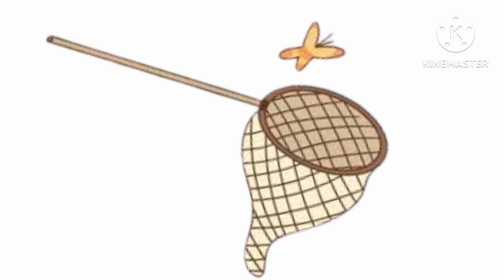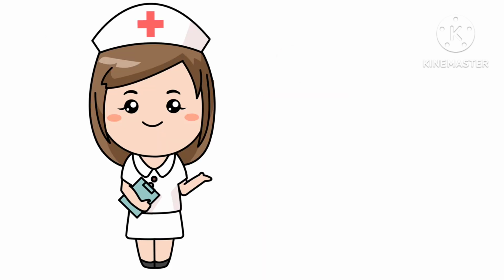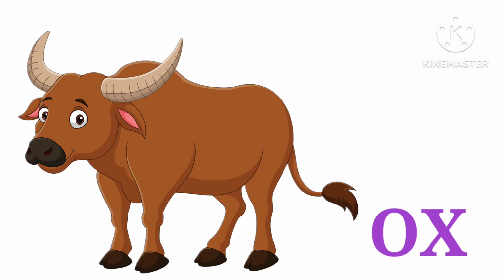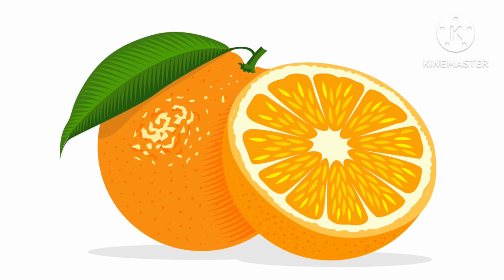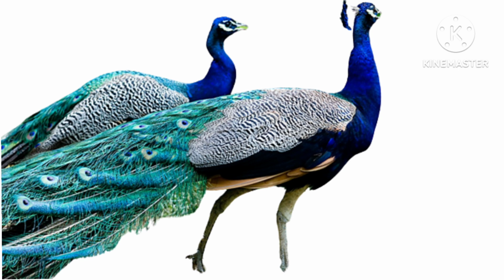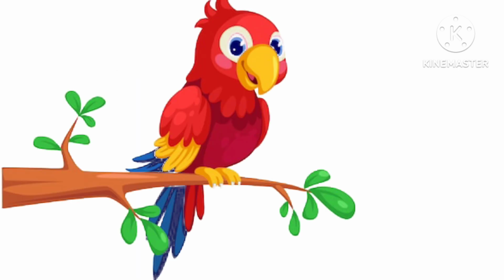Phonics Song with TWO Words - A For Apple B For Ball - ABC Alphabet Song with Sounds for Children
Your query
abc song,
children songs,
nursery rhymes,
rhymes for babie,
children phonics song with two words sounds for children
 abcd song with examples,
children learning,
abc alphabet,
 loo loo kids,
kids channel,
kids songs

abc

Learn alphabet

Colours name

Abc rhymes

Hindi varnamala

Moral stories

Animals name

Kids vocabulary

National symbols of india

Learn numbers

ABC Phonics Song | Abc phonics song nursery rhymes | Letter sounds for kindergarten phonics sounds | Alphabet song | Learn Alphabet graphemes for Children, kids,  toddlers, preschoolers will learn Phonics song , ABC song , alphabet song,  kids songs & Nursery Rhymes , English alphabets A to Z , A is for Apple

Nursery rhymes in English,Piosenki dla dzieci po angielsku, canciones en inglés para niños,เพลงภาษาอังกฤษสำหรับเด็ก, Comptines en anglais,Kinderlieder in Englisch, Lagu-lagu anak berbahasa Inggeris, Musik Untuk Anak,Engelse kinderliedjes, Músicas em inglês para crianças, Gyerekzene, barnvisorna på engelska, 英文兒歌, Písničky v angličtině, أناشيد أطفال باللغة الإنجليزية, अंग्रेजी में नर्सरी कविताएं, Barnerim på engelsk, Canzoni per bambini in inglese.bhiv ch